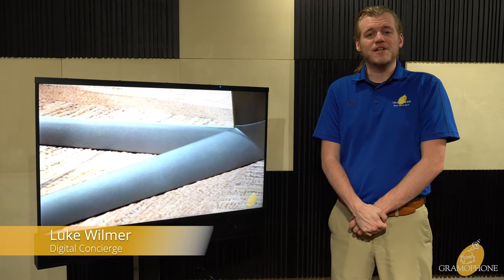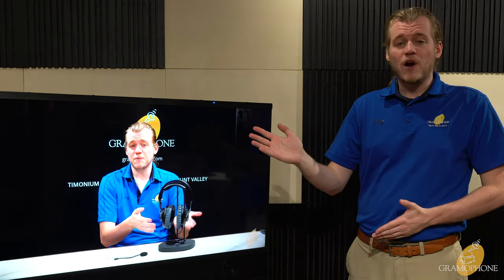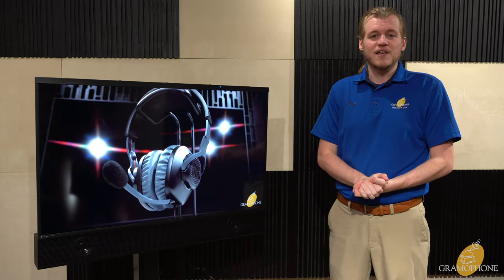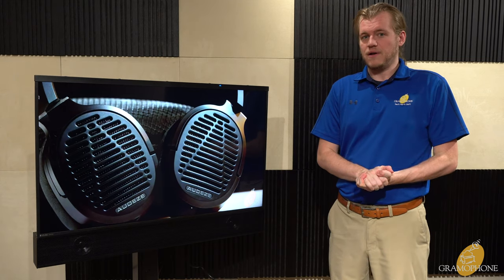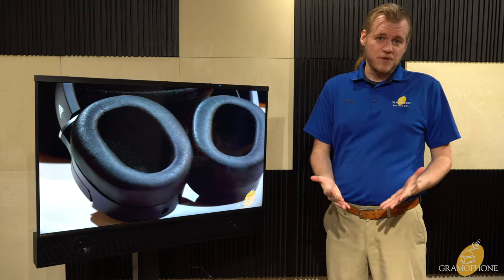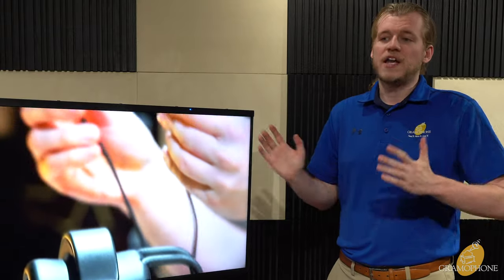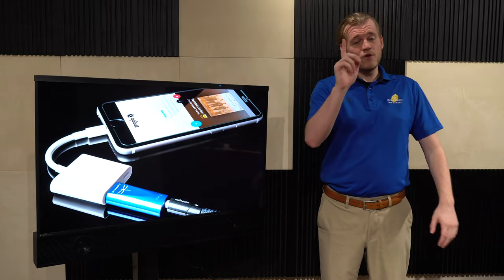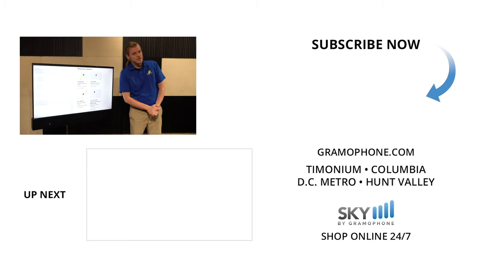SEURA Shade Series 2 Outdoor TV REVIEW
Whether you’re looking to escape your day or entertain the night away, take your backyard to a whole new level with the weatherproof Séura® Shade Series 2 Outdoor TV. Join Luke, our Digital Concierge, as he tells you why the Shade 2 is what you need to complete your patio or deck.